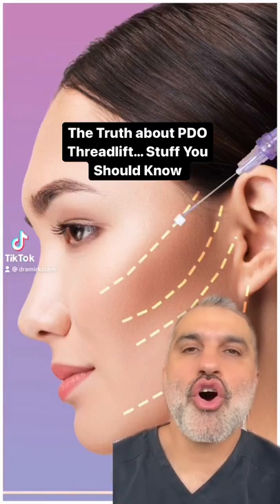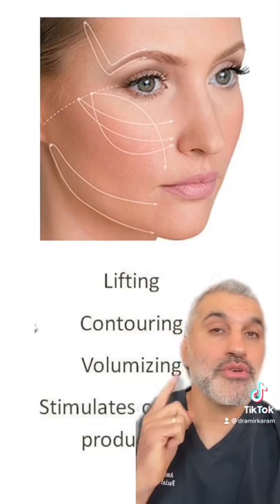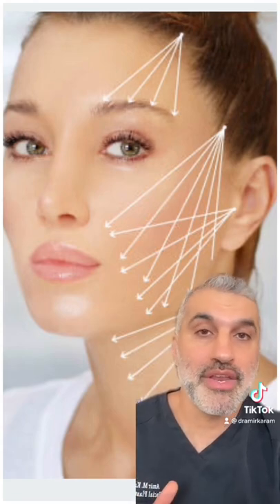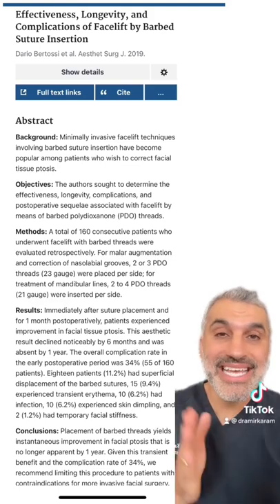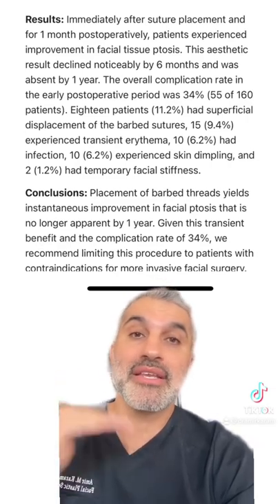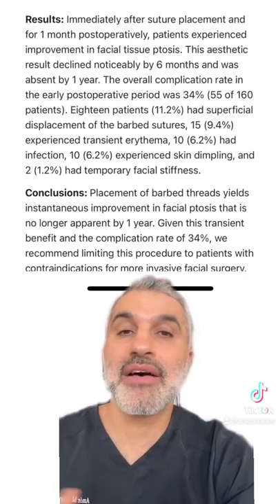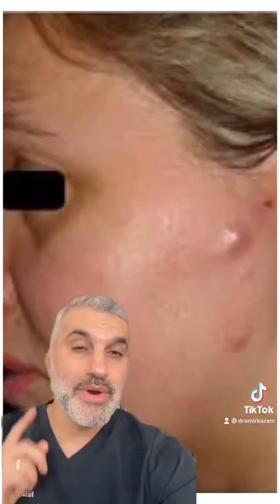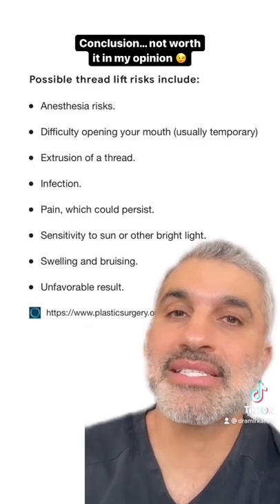The TRUTH About PDO Threadlift - are they worth it?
I get asked all the time for my opinion about PDO Thread lifts. This video says it all… Are threadlifts a waste of money? Do threatlifts actually work? If you are considering whether to get a facelift or a threadlift, definitely watch this first!

○ How this 60 year old looks like she is 30! Two Year Facelift and Lip Lift transformation